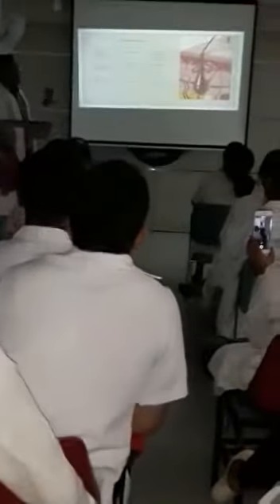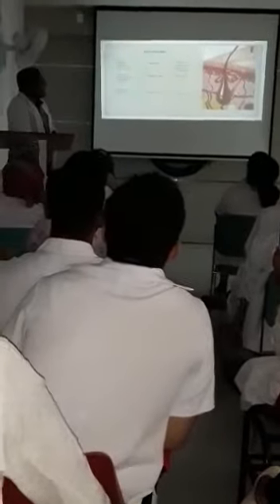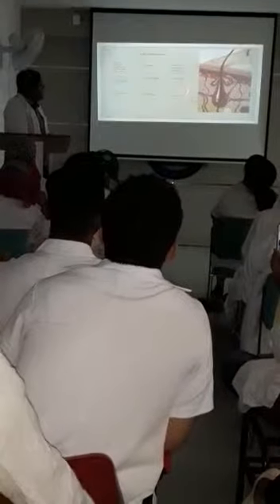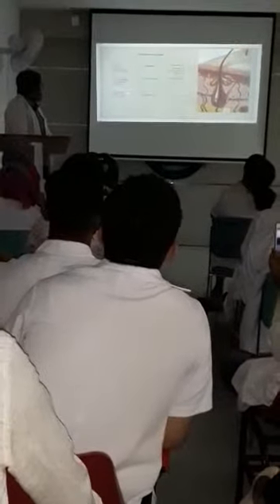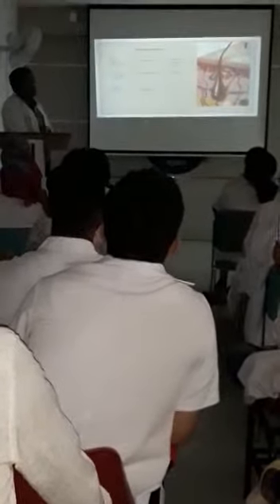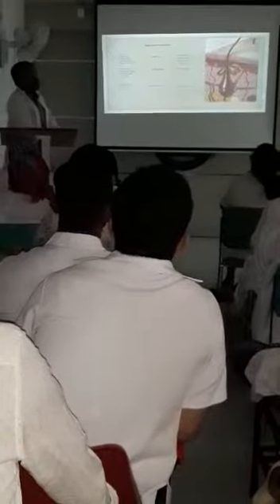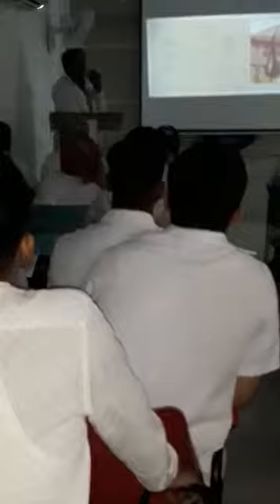FELLOWSHIP IN AESTHETIC MEDICINE (FAM) DELHI BATCH IN PROGRESS!!!